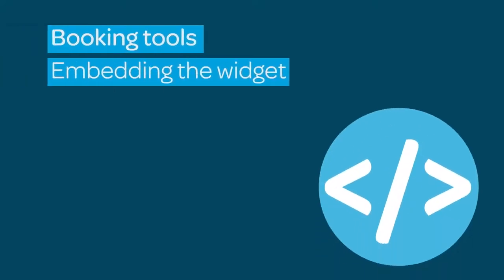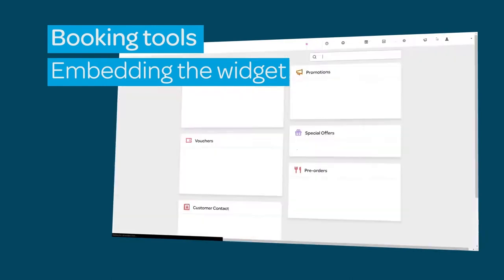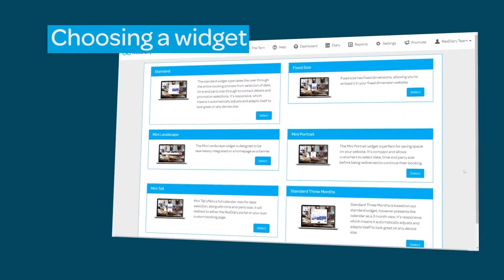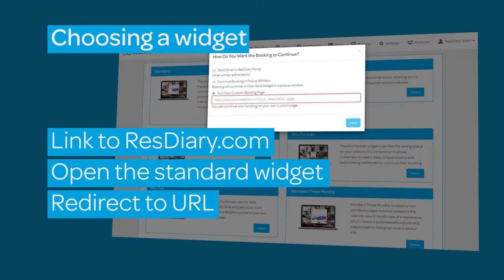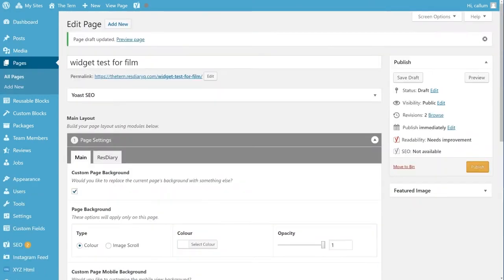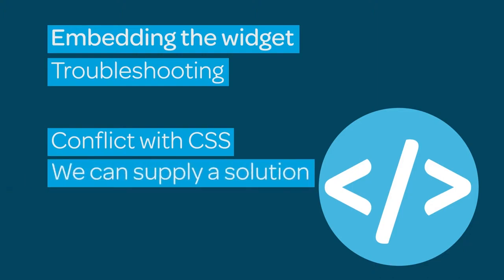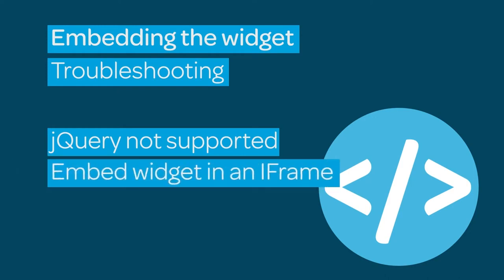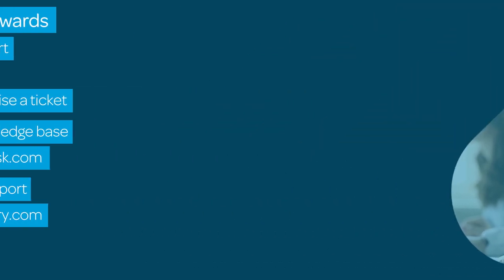Booking tools: How to embed a booking widget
Do you want to embed your widget on a webpage? ResDiary widgets can be added to any website. This film will guide you on how to create a bespoke widget code, some basic instructions on how to embed that code, as well as going over some common issues you may encounter.